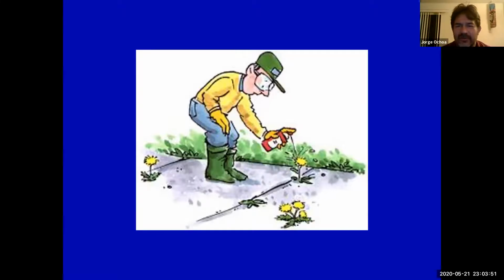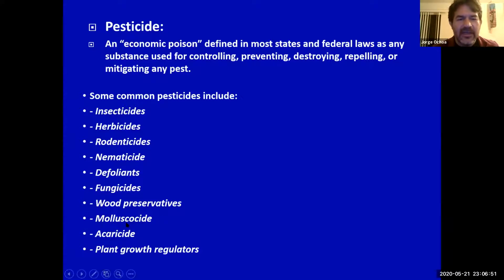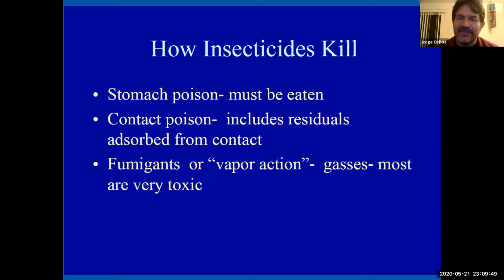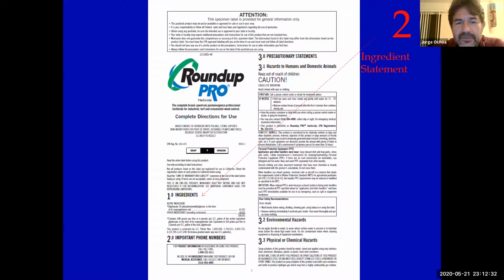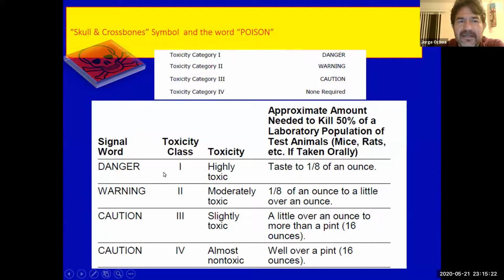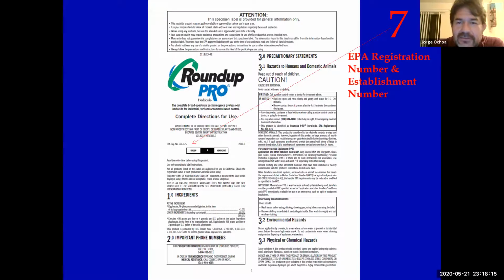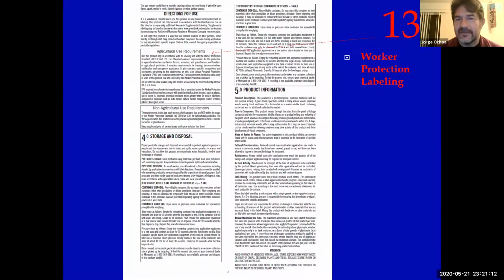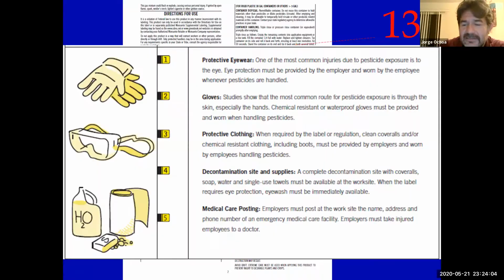Pesticide Label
Chemical Pest Control